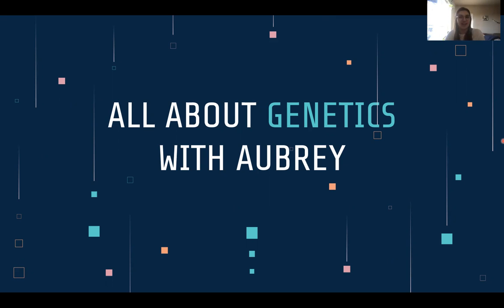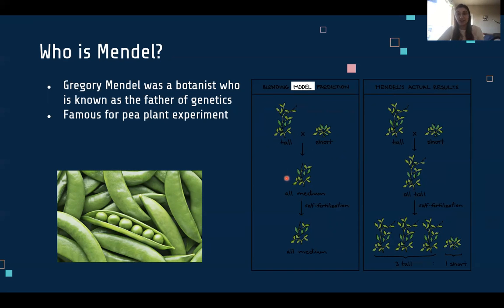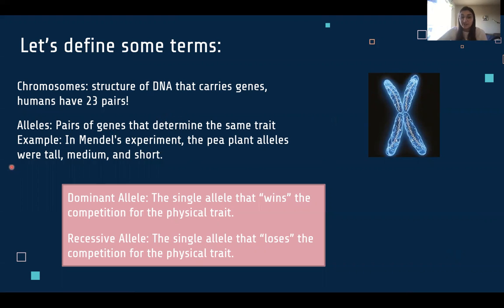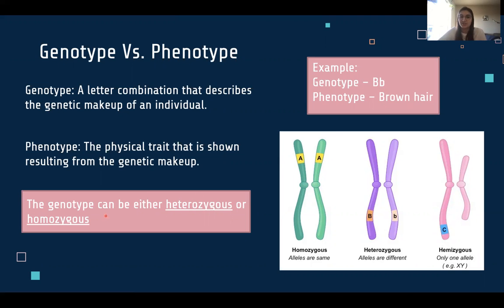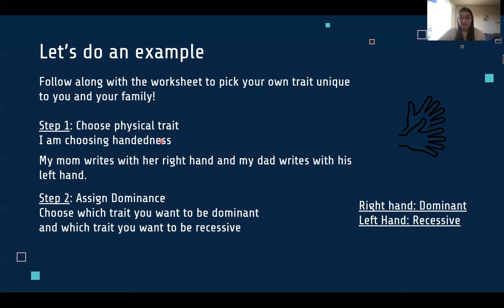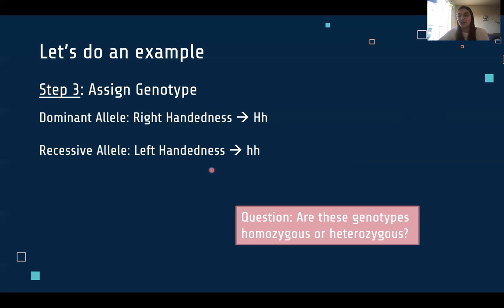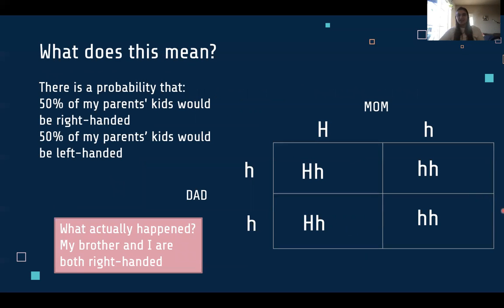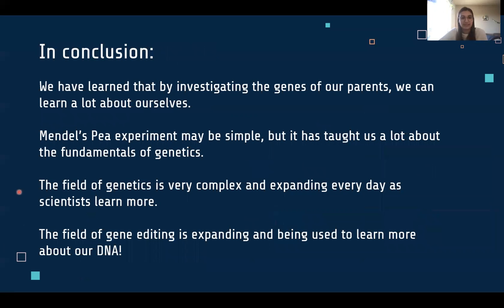STEM in Action - All About Genetics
Join Aubrey in learning about genetics! What are genetics and where can we find them? Aubrey will be your guide to the amazing connections we have with everyone!